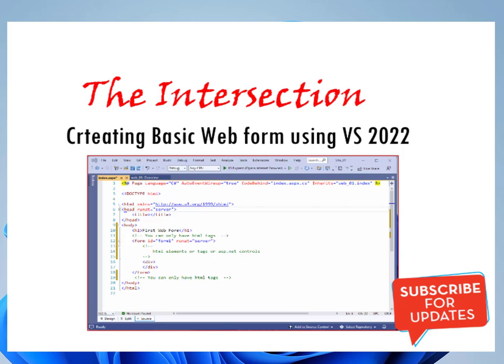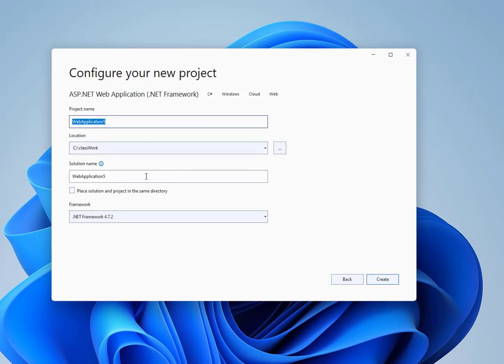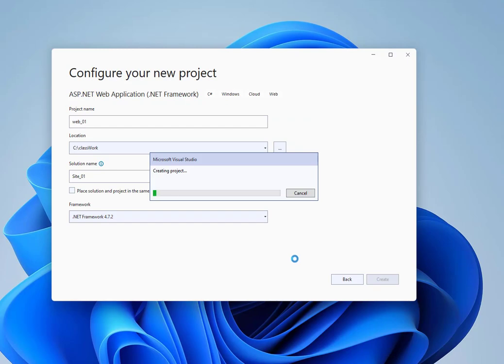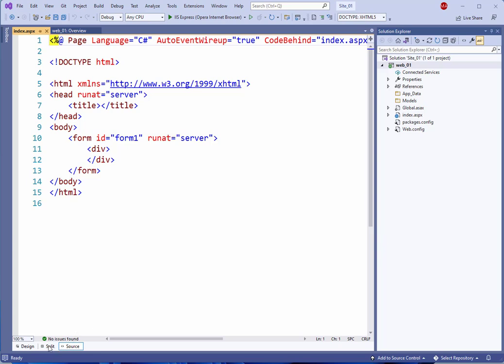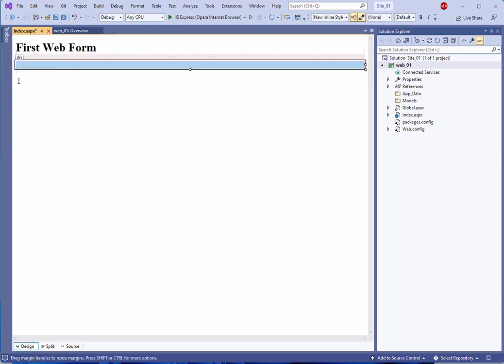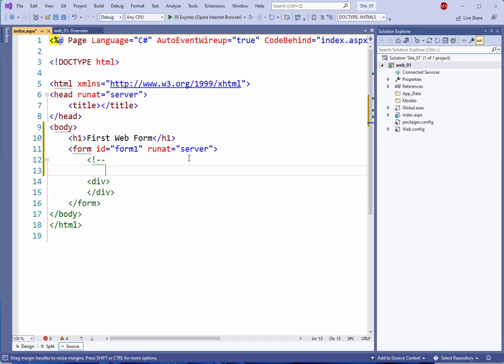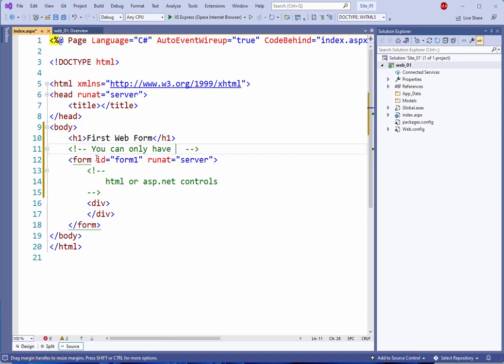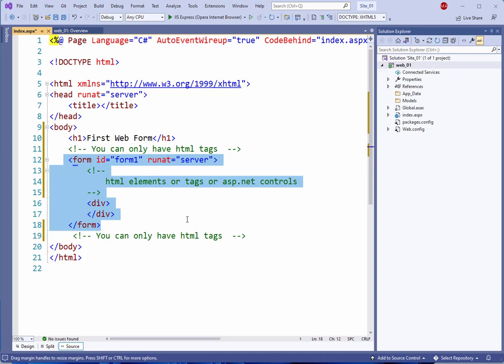Basic Web form Using Visual Studio 2022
Creating web form using visual studio 2022. In this project no asp.net controls created. I will add part 2 to this project with asp.net controls